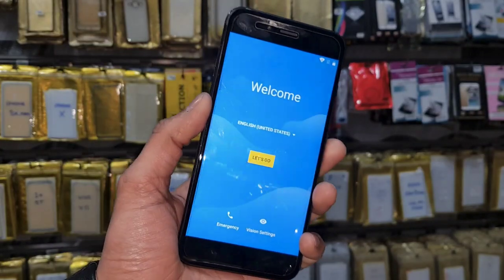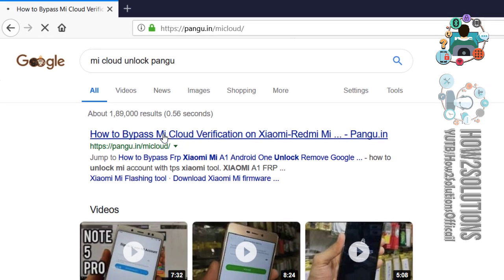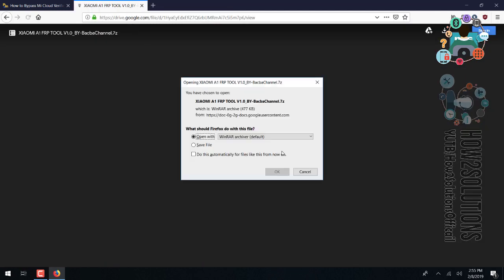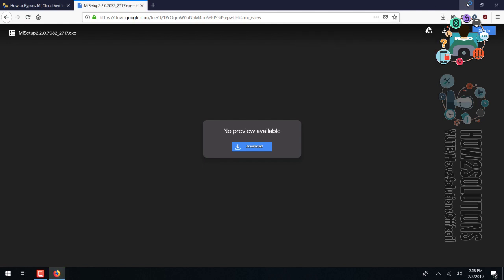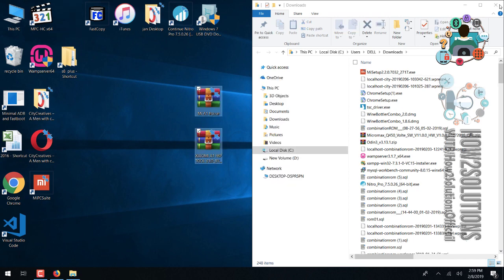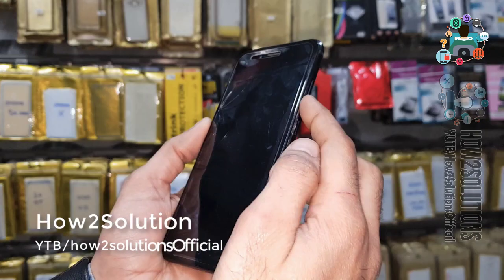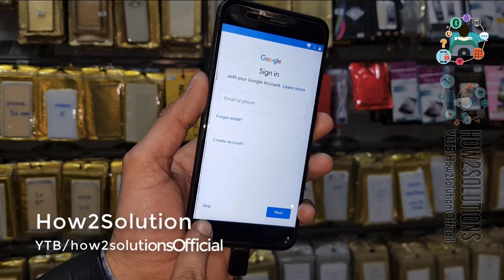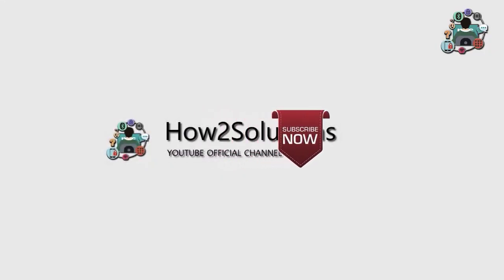2019 Xiaomi Mi A1 FRP Unlock Unlock Mi A1 After Reset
2019  Xiaomi Mi A1 FRP Unlock  Unlock Mi A1 After Reset

 - -  WORKING ON - -
mi account unlock tool,
remove mi cloud miui 10,
mi cloud forgot password,
mi cloud unlock,
how to remove mi cloud account without password,
mi cloud unlock pangu miui 10,
mi a1 frp unlock miracle box,
remove mi account